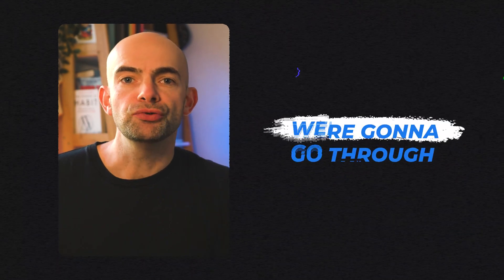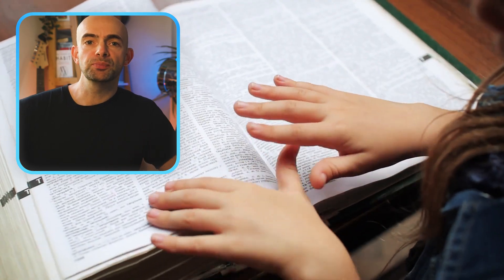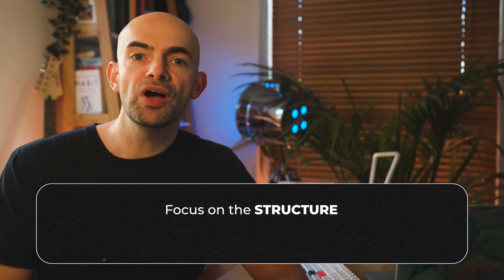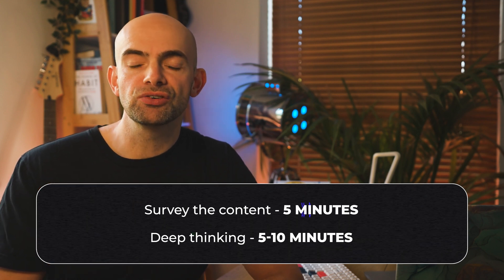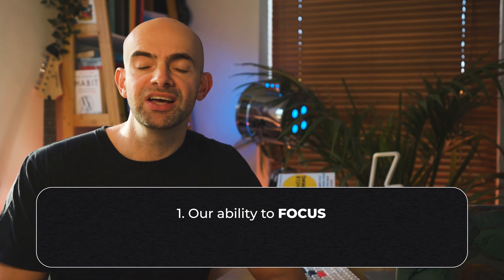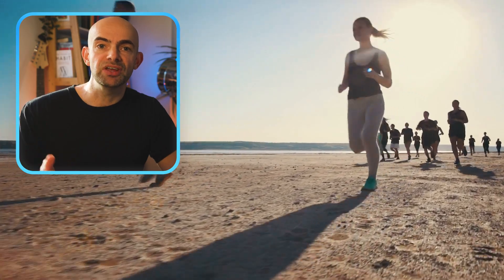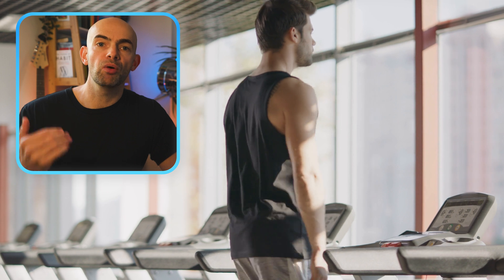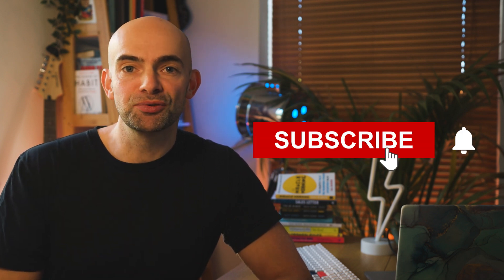9 Study Techniques That Got Me Through Surgical Training | Science-Backed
9 Study Techniques That Got Me Through Surgical Training | Science-Backed

In today's video we're going to go through 9 evidence-based study techniques that helped me to rank first in my postgraduate surgical exams while working full time as a doctor and also building a 7-figure business.

// CHAPTERS
00:00 - Intro
00:28 - Study Tip 1
01:35 - Study Tip 2
02:51 - Study Tip 3
04:39 - Study Tip 4
06:54 - Study Tip 5
08:04 - Study Tip 6
09:44 - Study Tip 7
11:15 - Study Tip 8
12:15 - Study Tip 9